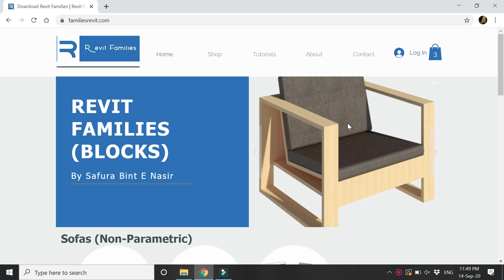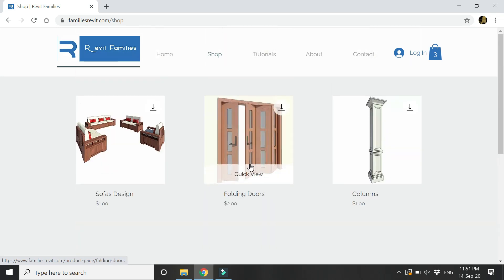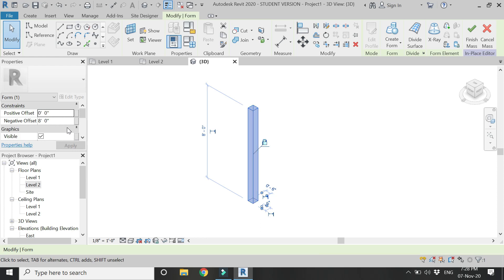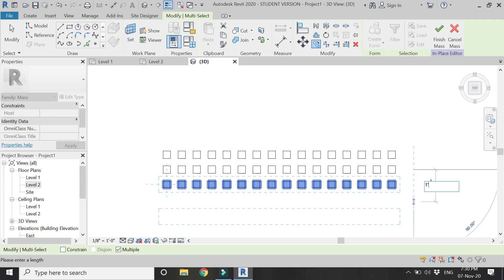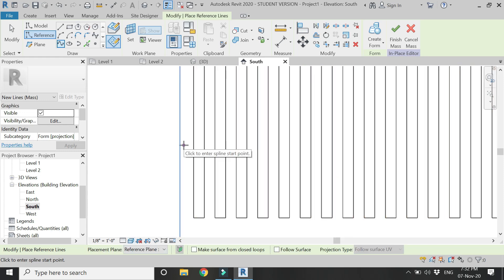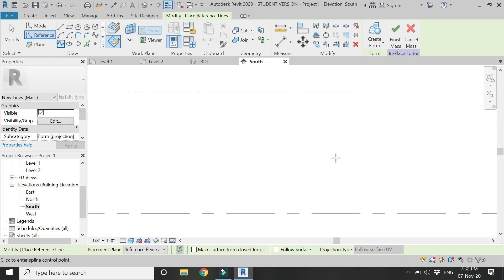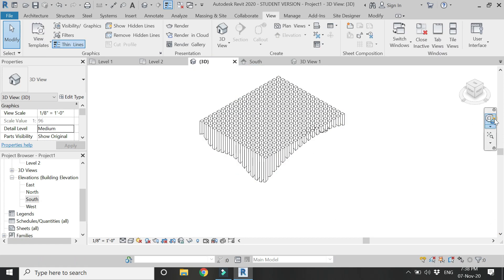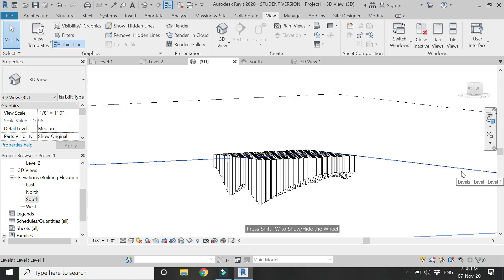Revit Tutorial - Trisoux Bar Ceiling Design (Massing)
In this video, I have created an irregular ceiling design similar to the one designed in the trisoux bar using the massing technique.